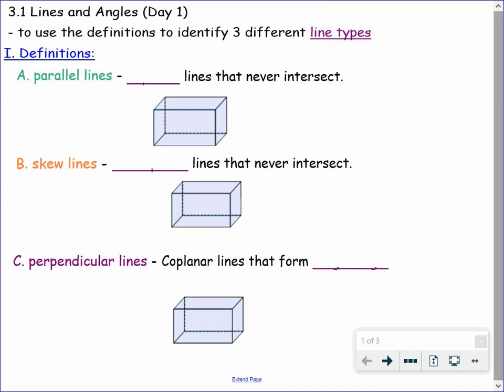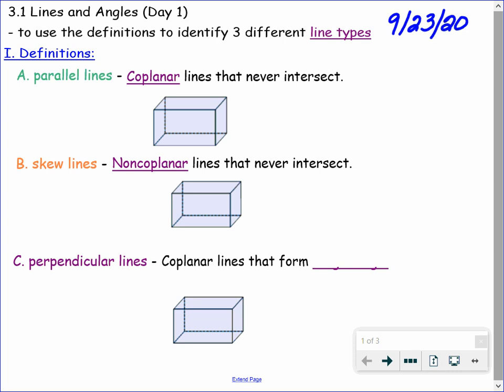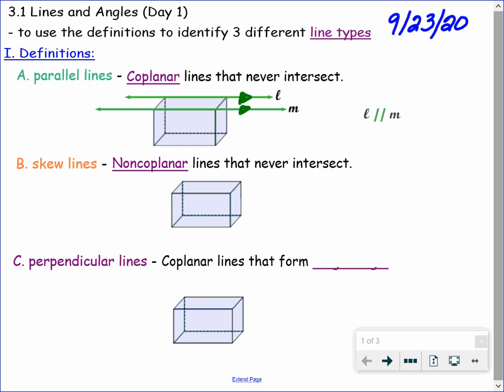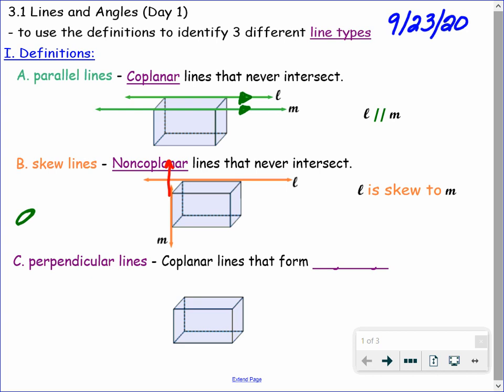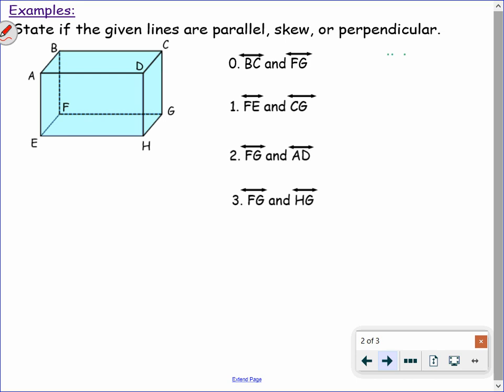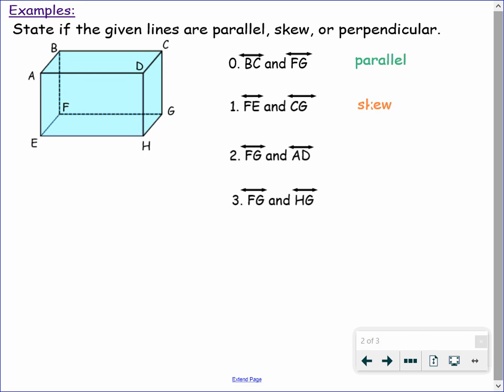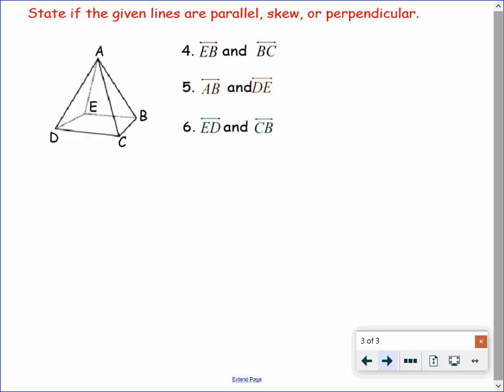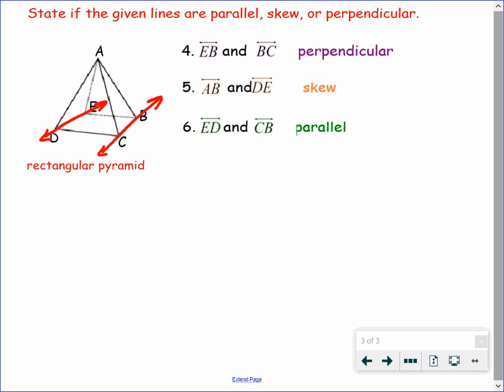3.1 Day 1 Line Types